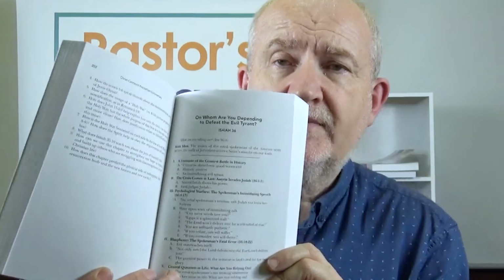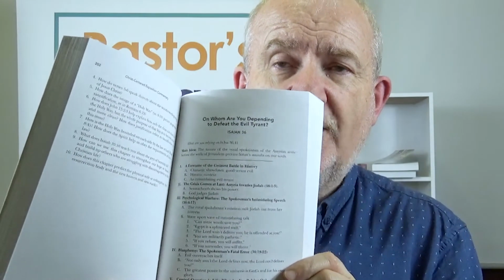A guide to Christ Centered Exposition Commentaries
Pastor’s Library is a series where all matters pertaining to theological books are discussed – whether it is about a book or a series of books that you have seen on a Pastor’s bookshelf, whether it is on a reading list for a diploma in Theology or for your Batchelor’s or Master’s degree. There are so many Christian Theology books out there and it is so difficult to navigate through them without any help; this is where 'Pastor’s Library' comes in.

Please remember as with any other channel, personal opinions might be expressed that you may not agree with, but we do try to be as even handed as possible. If there is a specific book or series that you would like us to cover then please leave a message.

Stephen Redman, who presents Pastor's Library, is a published author, has ministerial credentials from the Ground Level network and is a Presbyter of the Order of St Leonard. He also has a Masters Degree in Practical Theology and serves on the boards of the children's cancer charity 'Candlelighters', and 'Attend'. Stephen also serves as the Chair of the 'Friends of Amarna House' (a local care home).Stephen is very committed to the local unity group of church and ministry leaders 'One Voice'.